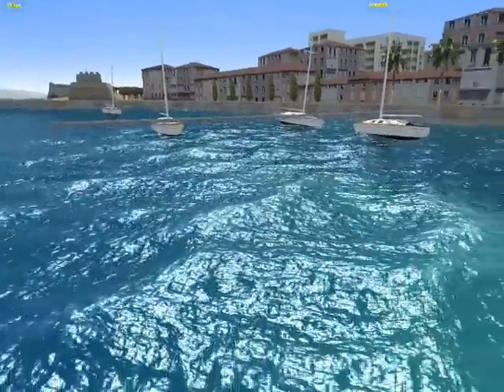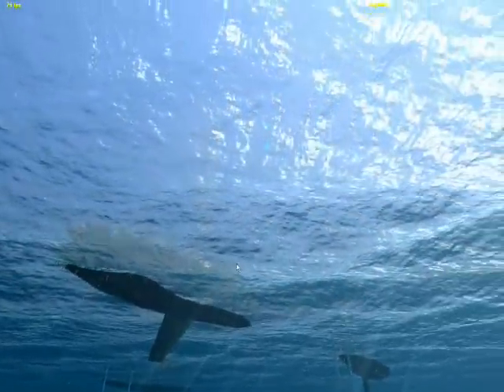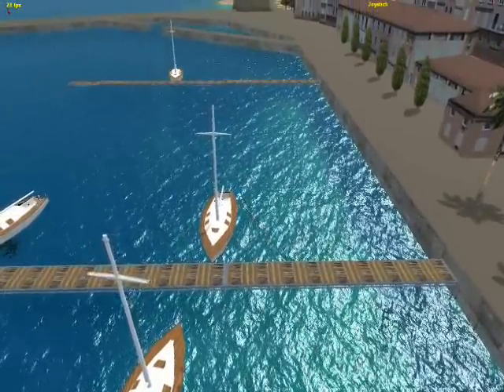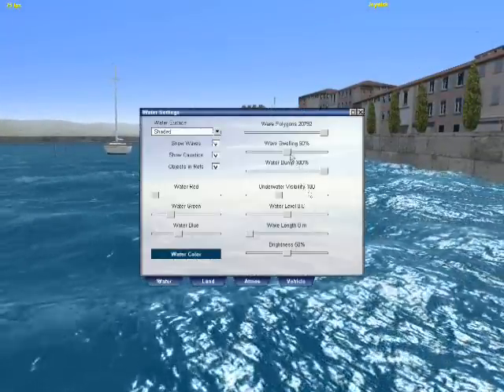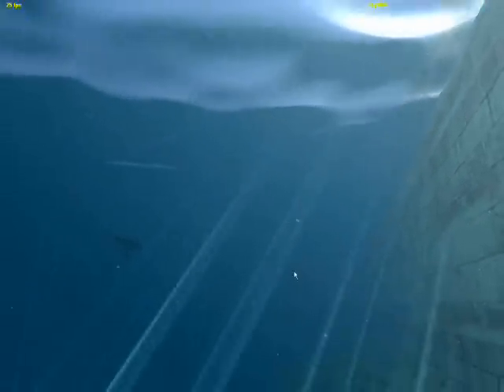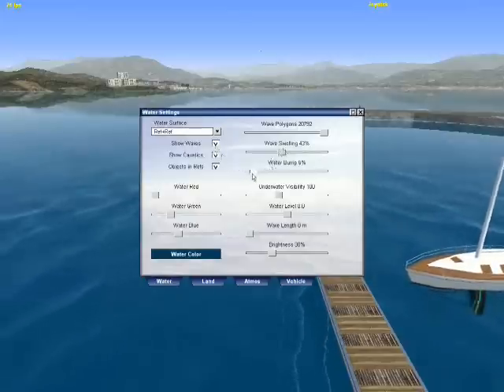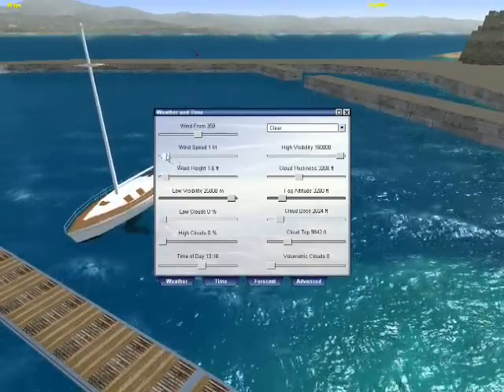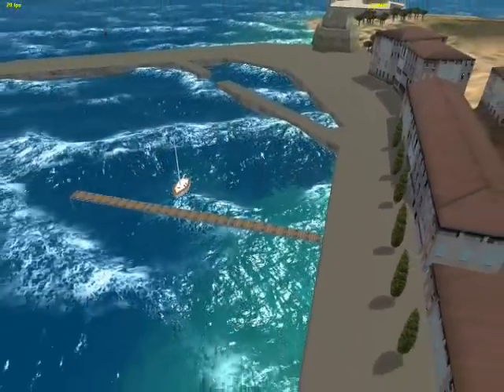The Water Model of Vehicle Simulator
In this movie we see the new water model of Vehicle Simulator,
as you can see the water looks fantastic with waves, ripples, refraction
and reflection, we can also change every parameter in real time turning
the water smooth as a swimming pool or choppy and agitated like in stormy
sea.